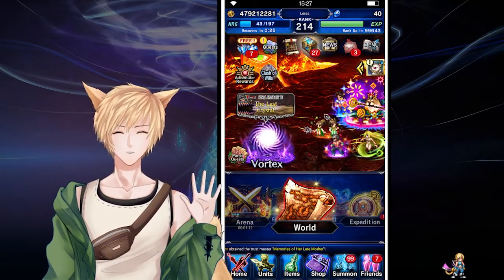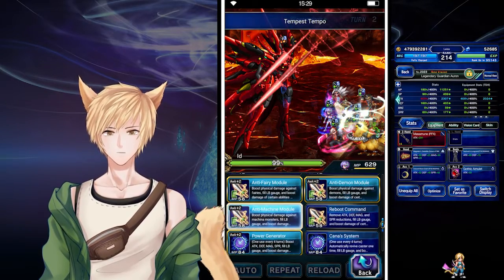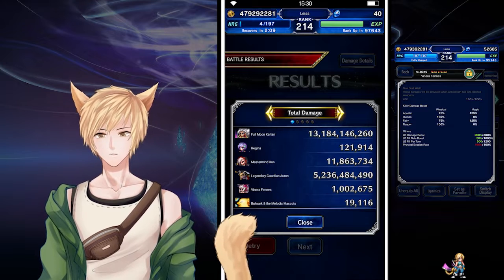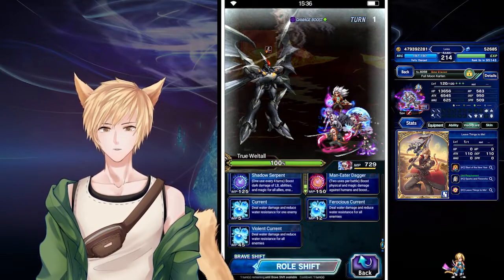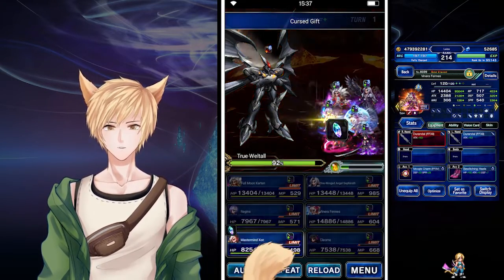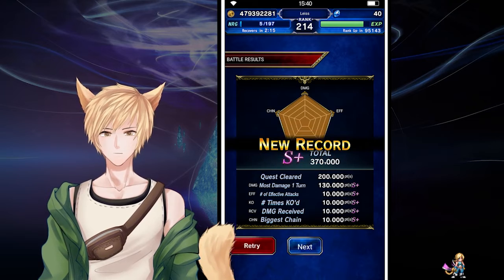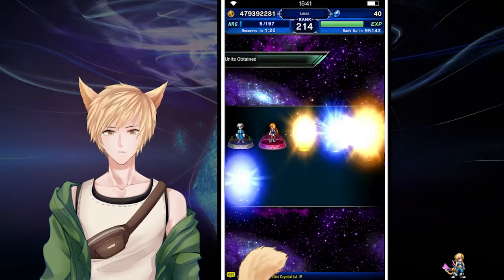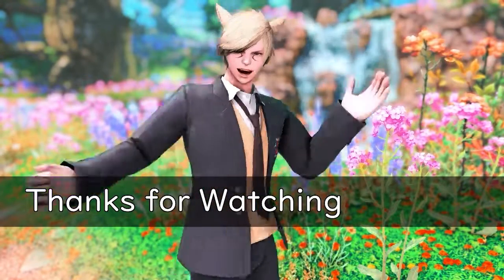» VTuber « Easy 10k Lapis with Xenogear's Vision World | Final Fantasy Brave Exvius [ FFBE ]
Last 2 stages of Xenogears 's VisionWorld arrived on FinalFantasyBraveExvius and it was pretty easy to cap them~

Credits:
Battle! Marnie by @branflakes

0:00 Intro
0:40 Id
4:28 True Weltall
9:12 Free Pulls
11:04 Outro